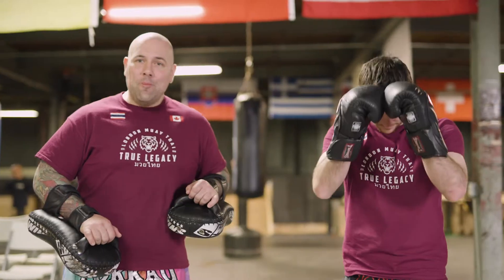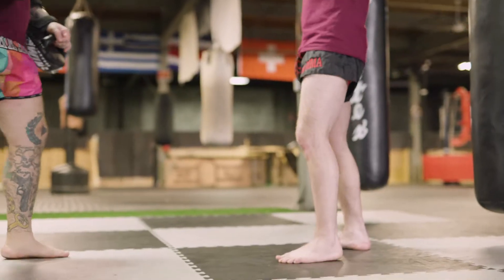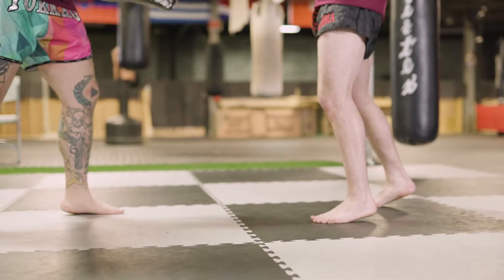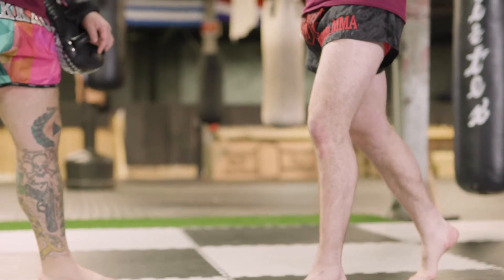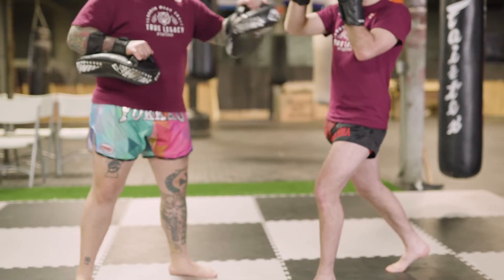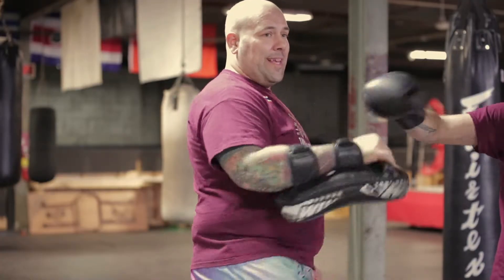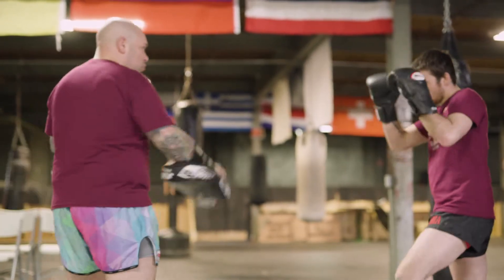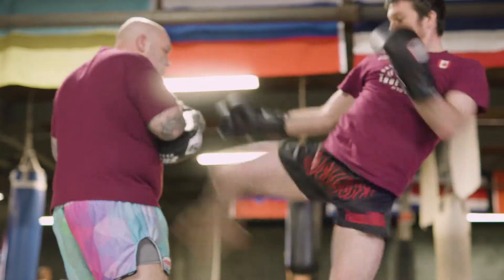Rear Roundhouse Kick - London Muay Thai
Benny and Jessie again here demonstrating another technique. This time, the famous Roundhouse kick famous in Muay Thai.